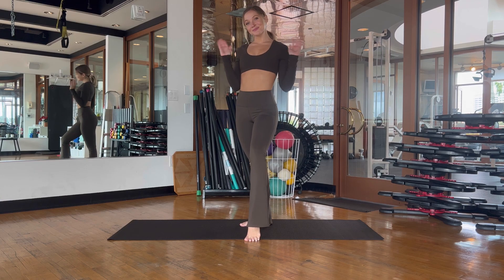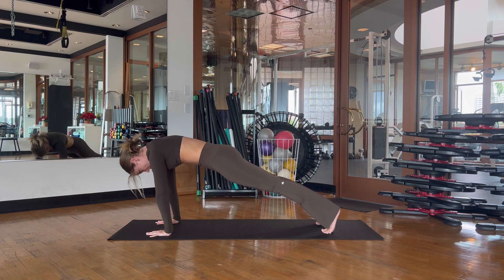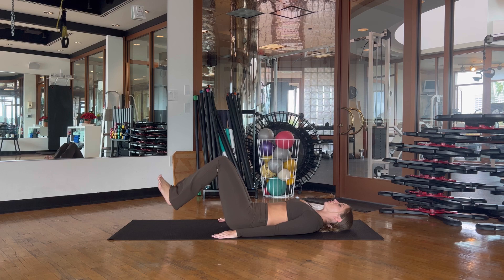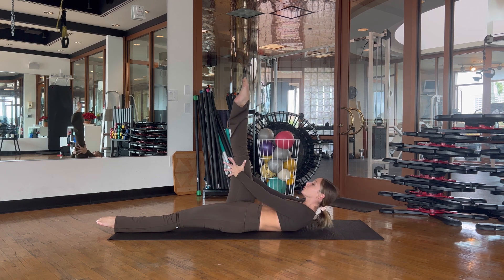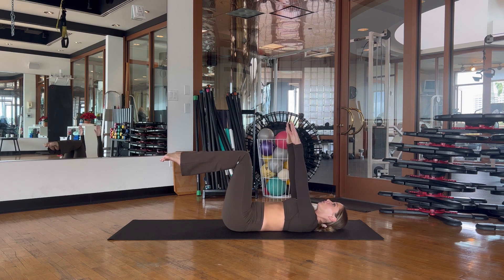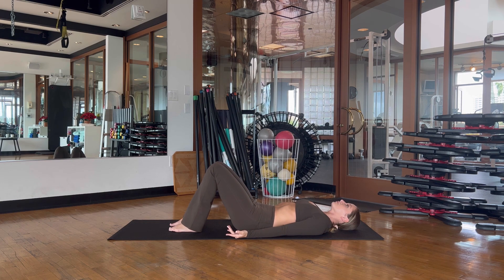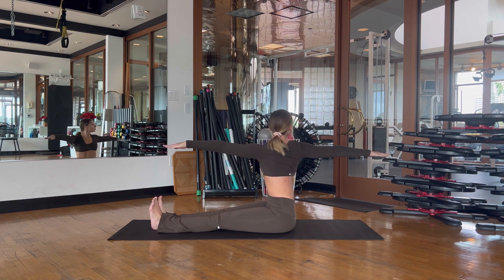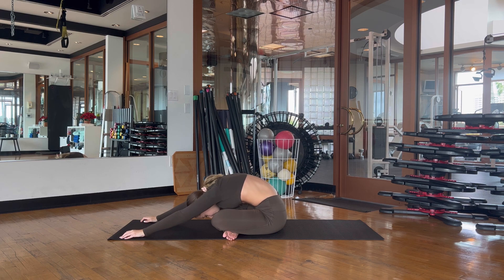10 MINUTE PILATES ABS + LIGHT STRETCH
Hope you enjoy this Pilates ab workout, lots of great classical mat exercises in here🤍 Short but spicy🔥 with some light stretching added in😊

Congrats on making it to say 3, seriously AMAZING JOB!!! See you for day 4🤩🤩🤩